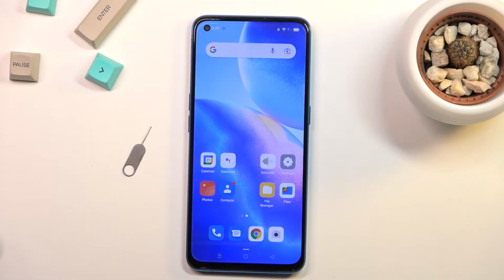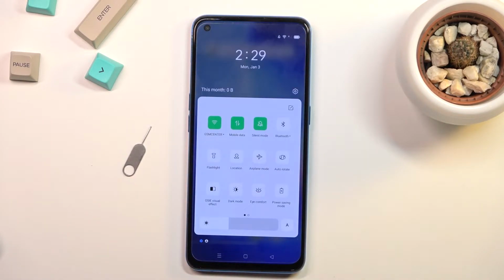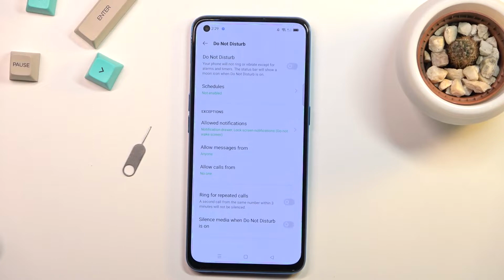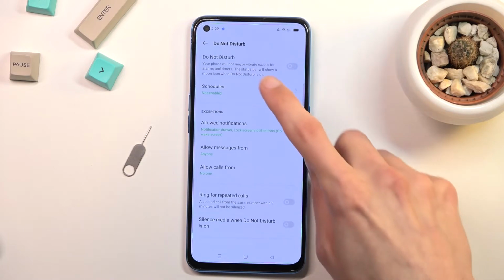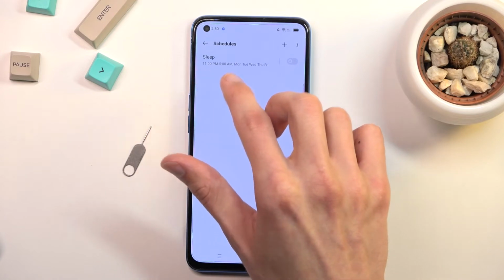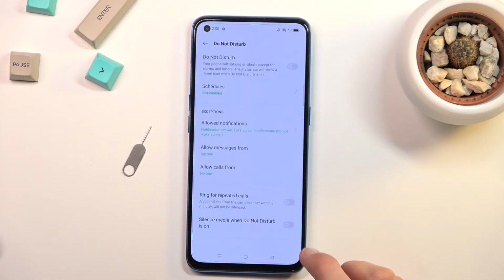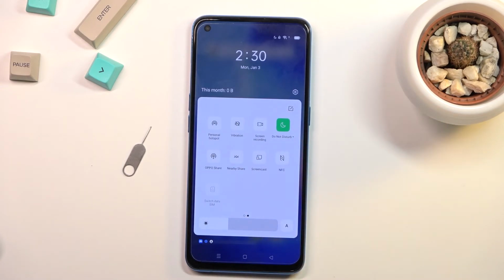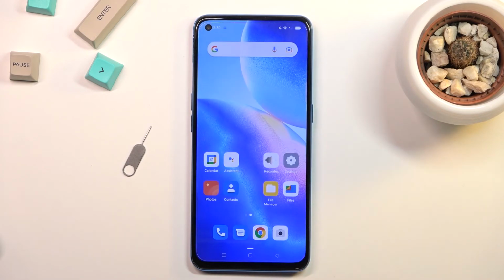How to Enable DND Mode on OPPO Find X3 Lite – Block Sounds & Vibrations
Learn more info about OPPO Find X3 Lite:
Interested in how to enable do not disturb mode on OPPO Find X3 Lite? Do you want to find out how to smoothly mute sounds on OPPO Find X3 Lite? Come along with the presented instructions, where we teach you how to activate Do Not Disturb Mode on OPPO Find X3 Lite. If you want to find out how to smoothly mute notifications on your Oppo smartphone, follow the attached instructions and learn how to get access to the sound settings, where you will be able to customize silent preferences on OPPO Find X3 Lite successfully. Let’s use the attached tutorial and use DND Mode on OPPO Find X3 Lite. Visit our HardReset.info YT channel and get many useful tricks for OPPO Find X3 Lite.

How to activate do not disturb mode on OPPO Find X3 Lite? How to enable DND Mode on OPPO Find X3 Lite? How to customize Do Not Disturb Mode on OPPO Find X3 Lite? How to use Do Not Disturb Mode on OPPO Find X3 Lite?